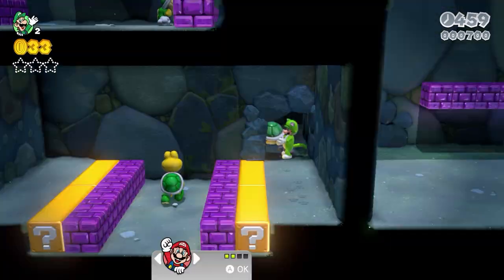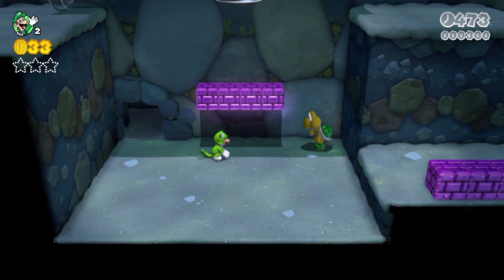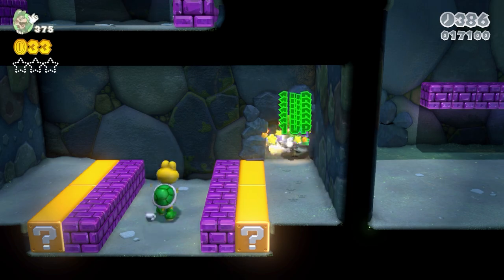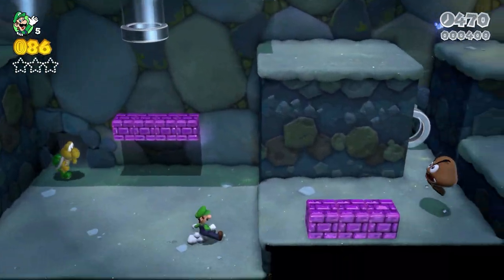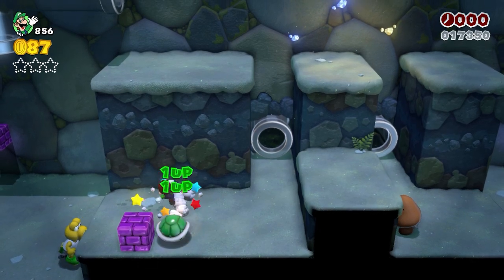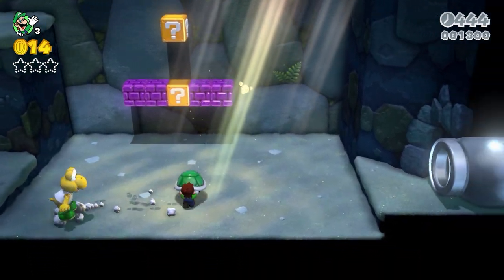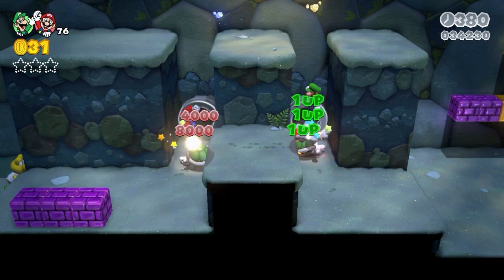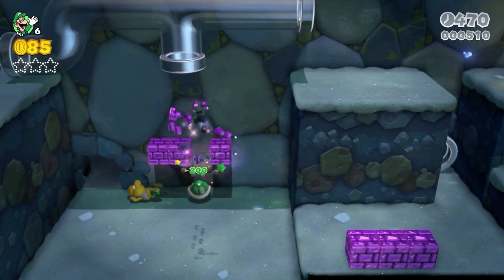Infinite Lives in Super Mario 3D World (the easy and fast way) - 1110 Lives in 3 Minutes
We tested all of the methods and show you the fastest and easiest way to earn unlimited lives in Super Mario 3D World.

0:00 Intro
0:14 World 1-2 Koopa Troopa Cave
0:35 Get a Koopa Troopa Shell
0:46 Set up and Jump in Hall
1:52 Alternate Location and No Catsuit
2:34 Tip for Pickup Up Shells
2:53 1-ups with Small Character
3:23 1-ups with Multi-Player
3:49 1-ups with Multi-Player Fail
4:13 Blooper Reel